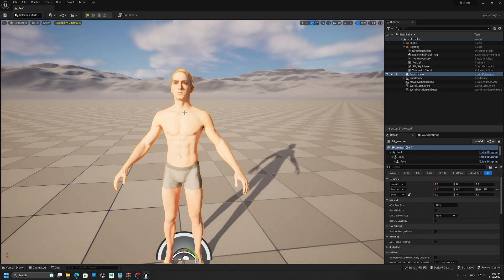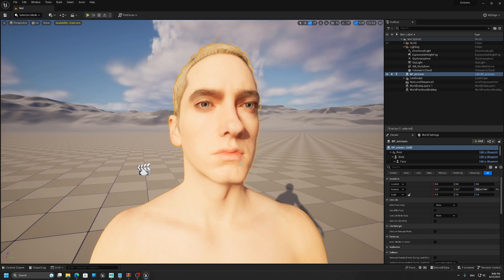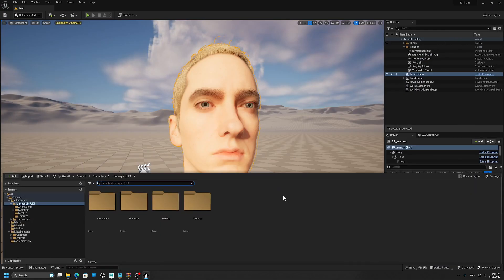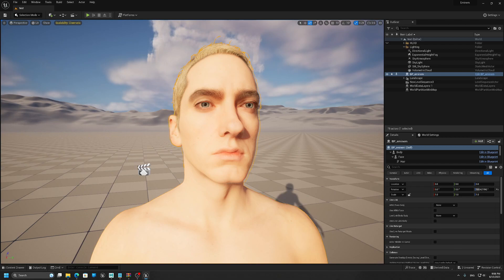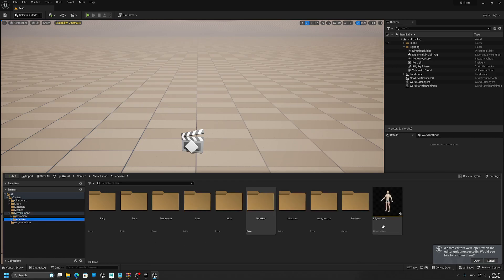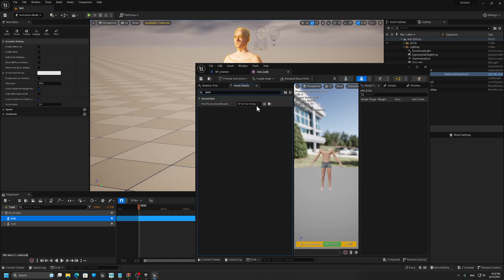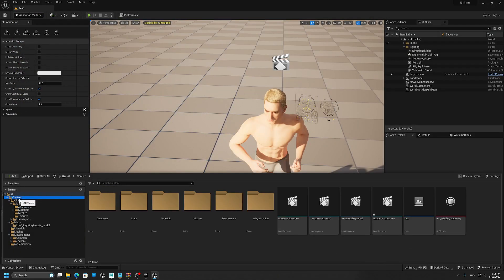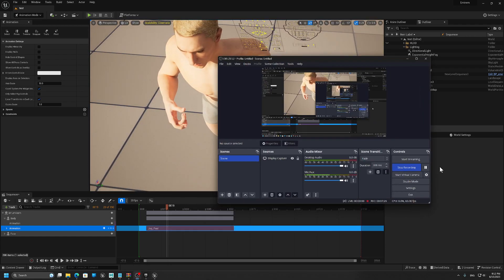Stop retargeting animations for Metahuman characters. it's not necessary.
In this short video, I will show that animations created for the UE5 skeleton work perfectly with the Metahuman skeleton. This means that these animations can be applied smoothly without the need for a complicated retargeting process.